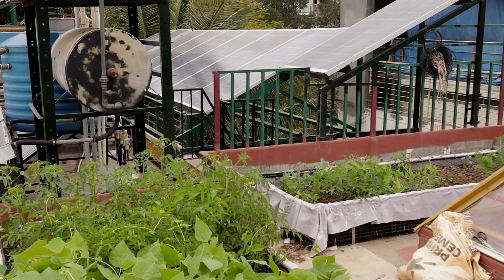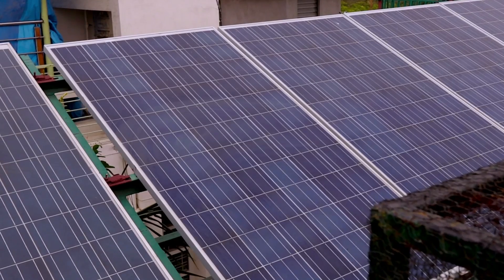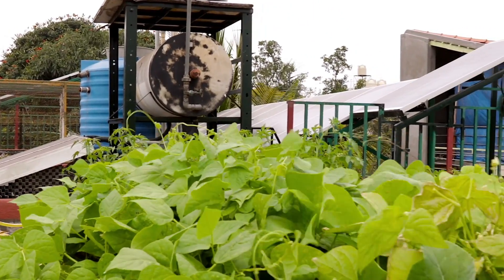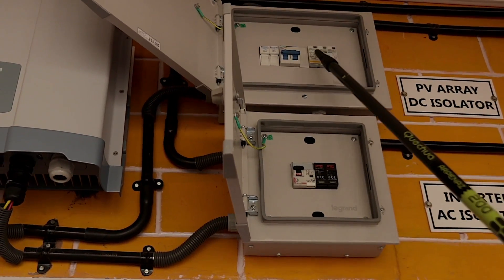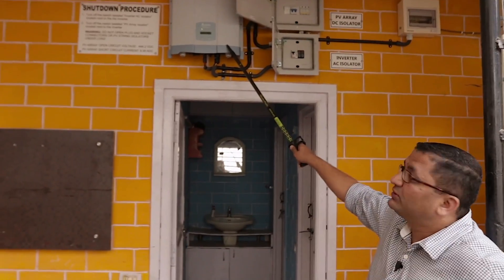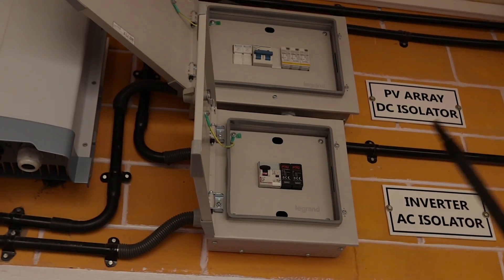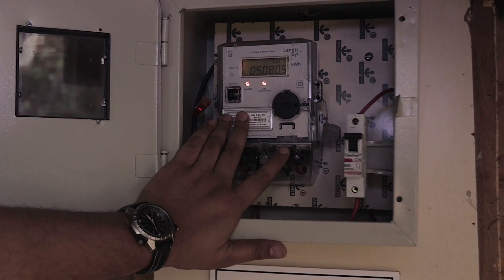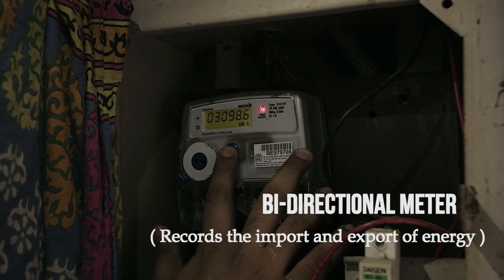Grid Connected Rooftop Solar power System .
This is a video of one of our projects taken more than 14 months after the sytem was installed. The Purpose of this video is not only to show the working of a Grid connected or Grid tied Solar power system but also to review its performance over the course of one year.

This is a 2.8 KW (or 2.8 KW peak) Grid connected Rooftop Solar power System. The system was commissioned on 1 October 2015 and this video was made on 11 December 2016.

The system is interfaced with the power utility grid. Here, Solar PV system takes the first priority to run the loads. The excess power, if generated will be exported to the power grid. In case of deficit of solar power, the differential power is drawn from the power grid. In this system, a bi-directional meter is installed to measure the net energy (Net metering).

The sytem has performed reasonably well. System has generated 5,080 Units of energy in 437 days. That means it has generated 5,080/437 = 11.62 units per day on an average.
Since it is a 2.8 KW system, the Specific yield is 11.62/2.8 = 4.15 Units per KW per day.

As explained in the video, for a typical grid connected sytem,  Power utility grid has to be present for working of the system. This system has not produced any energy whenever there was grid failure or when the grid voltage was less than 190 V or more than 260 V.